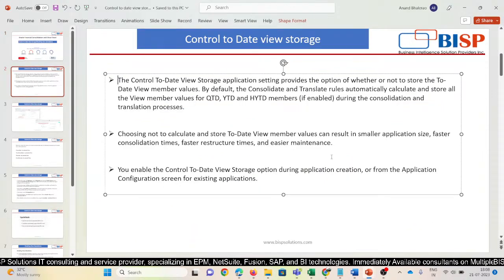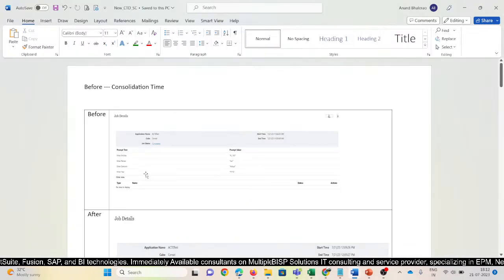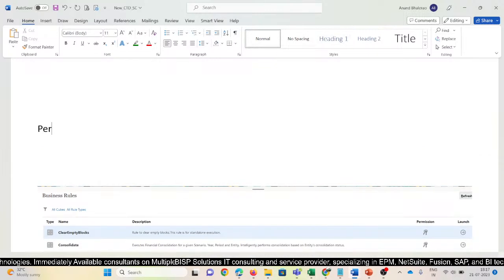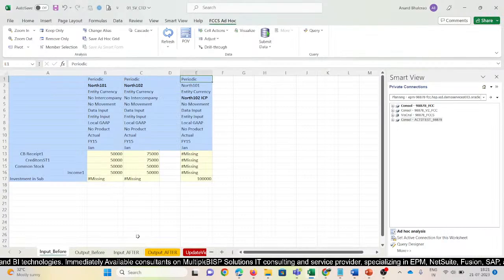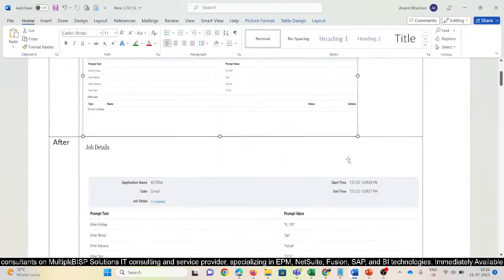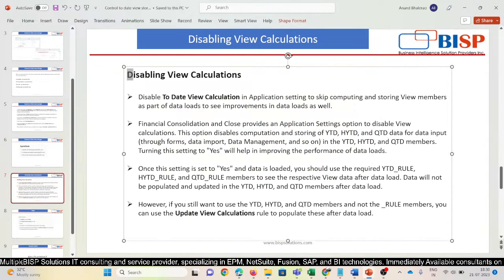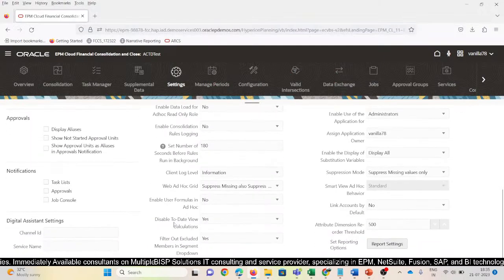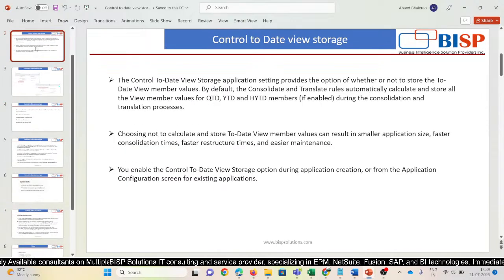Webinar of Oracle FCCs Advance Features-Day4 | What are the features of FCCS out of the box?